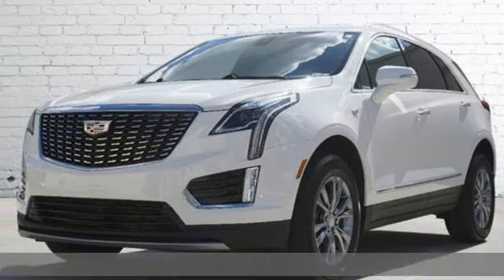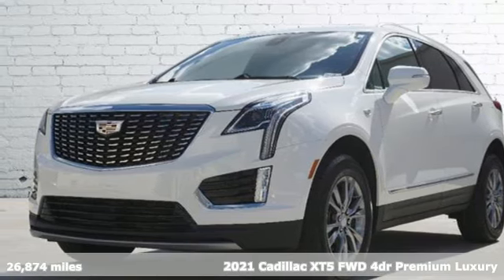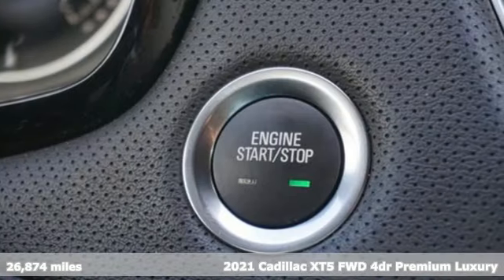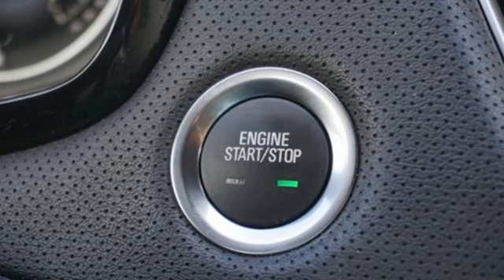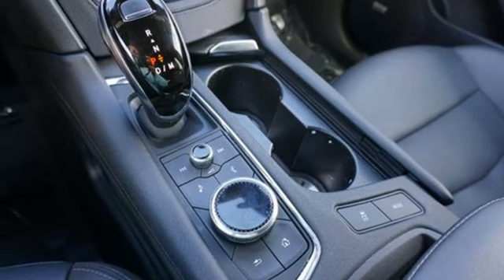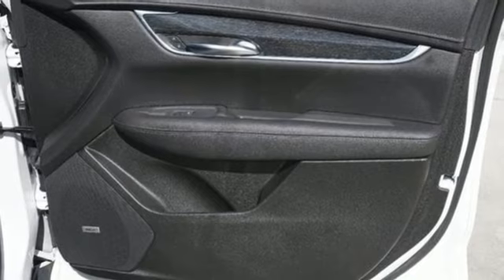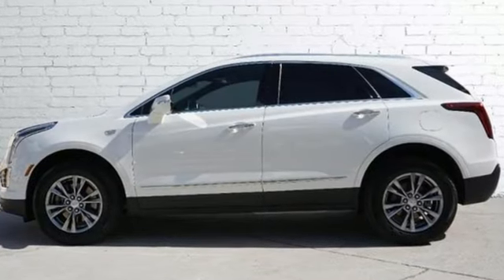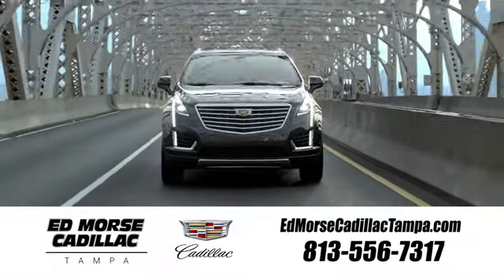Certified 2021 Cadillac XT5 Tampa FL St. Petersburg, FL TA12619 - SOLD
Year: 2021
Make: Cadillac
Model: XT5
Trim: Premium Luxury
Engine: 2.0Ll 4 Cylinder Turbocharged
Transmission: FWD 9-Speed Shiftable Automatic
Interior: Jet Black
Mileage: 26874
Stock #: TA12619
VIN: 1GYKNCR47MZ154461
Recent Arrival! Priced below KBB Fair Purchase Price!**CERTIFIED** Unlimited mile 1 year Warranty with purchase of certified vehicleEach vehicle comes with Like New vehicle warranty coverage with unlimited miles for 1 year with every purchase (see salesperson for details) with additional like new warranty coverage available.With a Certified Pre-Owned you get more for your money. Less down the road maintenance costs to hinder your Cadillac experience.Quality inspected brakes, tires, warranty, no major Carfax items, including peace of mind experience when you buy from Ed Morse.Did we mention a 1-year unlimited mile warranty from Cadillac? Come drive your new Cadillac today.CARFAX One-Owner. Certified. 2021 Cadillac XT5 Premium Luxury Crystal White TricoatCadillac Certified Pre-Owned Details: * Transferable Warranty * Roadside Assistance * Limited Warranty: 12 Month/Unlimited Mile (whichever comes first) after new car warranty expires or from certified purchase date * Warranty Deductible: $0 * Vehicle History * Courtesy transportation & 24 hour Roadside Assistance for the life of the warranty and stringent 172-point inspection & reconditioning process. SiriusXM 3-month trial subscription. * 172 Point Inspection22/29 City/Highway MPGCleaned and Sanitized All advertised prices are plus tax, tag, title, registration, and reconditioning costs. Prices do not include predelivery service charge of $999, electronic registration filing fee of $199.7, or tag agency fee of $85. Prices can expire or change at any time without notice. Advertised prices cannot be used in conjunction with other offers, special APR programs, or available dealer cash back, or other incentives. All vehicles subject to prior sale. Prices do not include dealer installed options.Equipped with Premium Luxury Package 1SC (Automatic Dual-Zone Climate Control, Automatic Emergency Braking, Dual Driver Info Center Display Gauge Cluster, Front & Rear Park Assist, HD Rear Vision Camera, Inside Rear-View Aut

Address:
101 East Fletcher Avenue